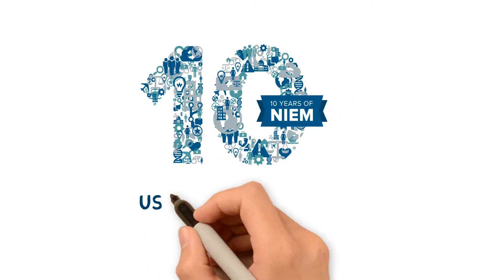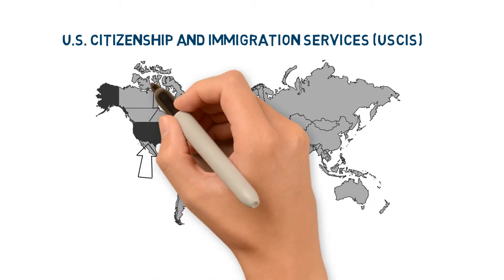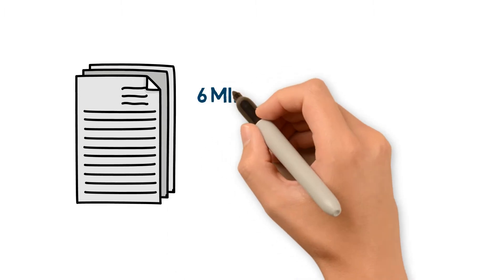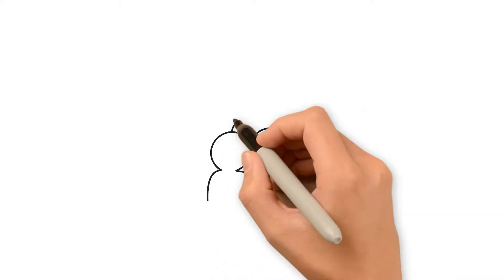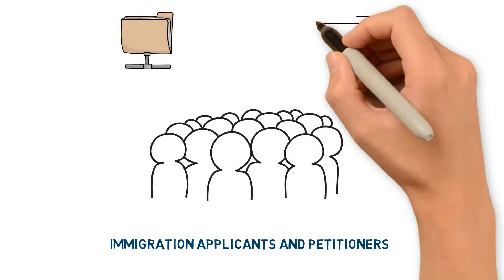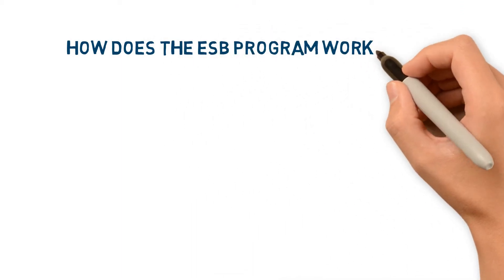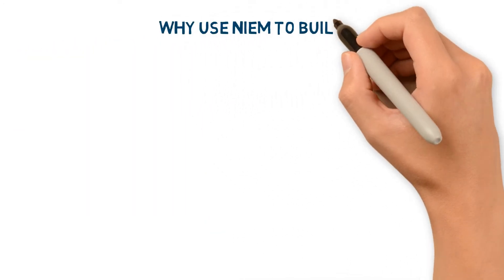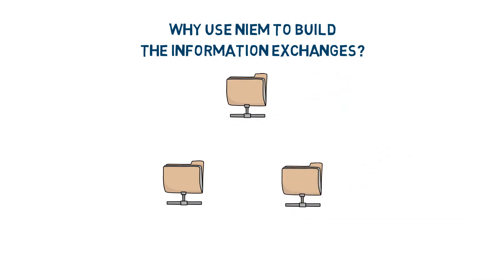USCIS ESB Success Story